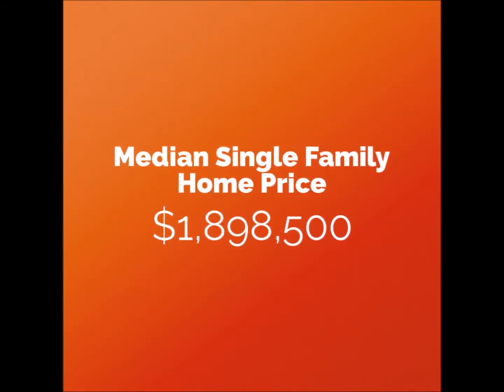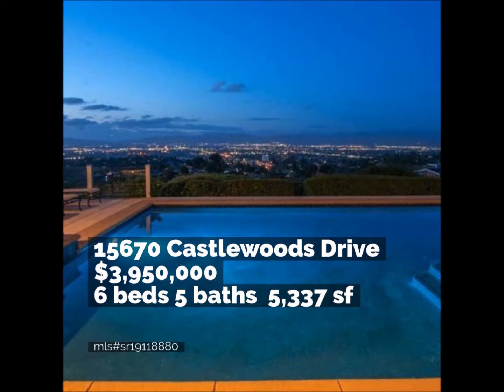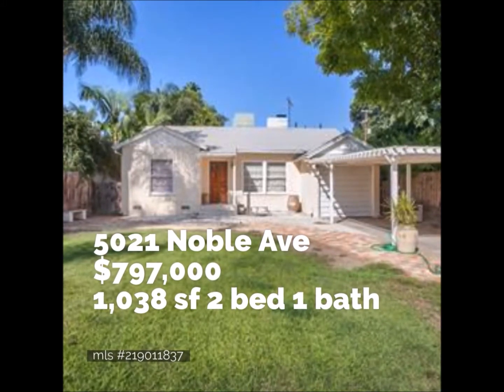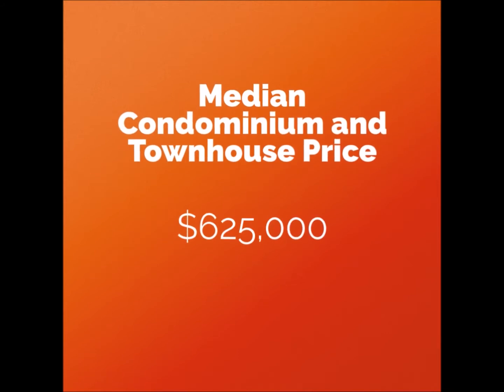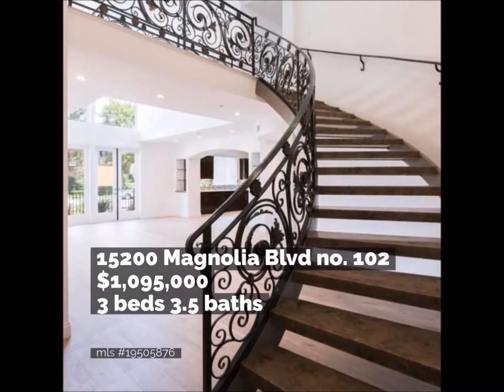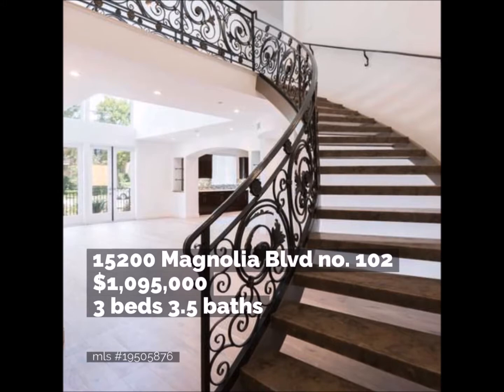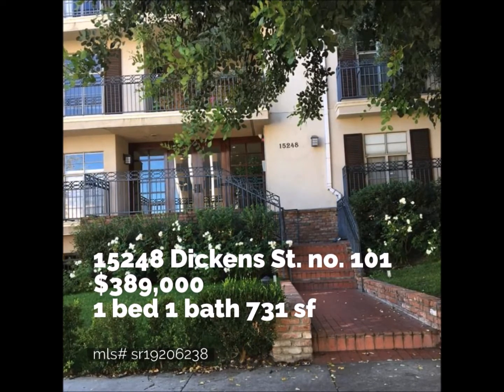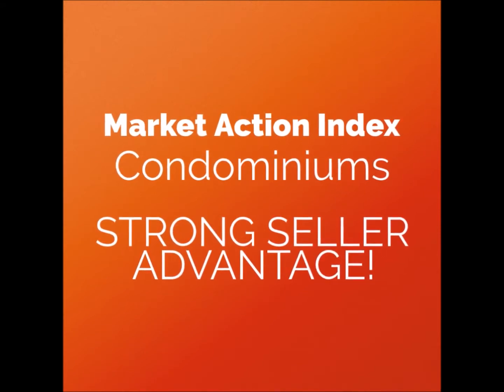Market Update Sherman Oaks 91403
The latest data on the Sherman Oaks 91403 Real Estate Market